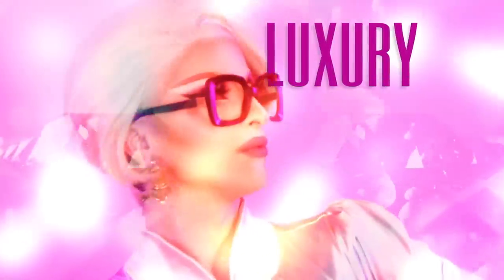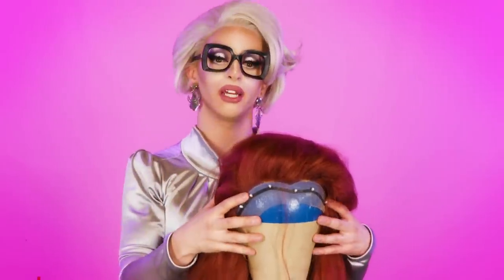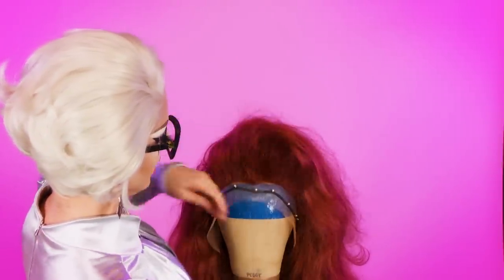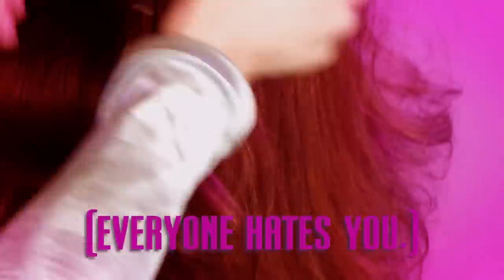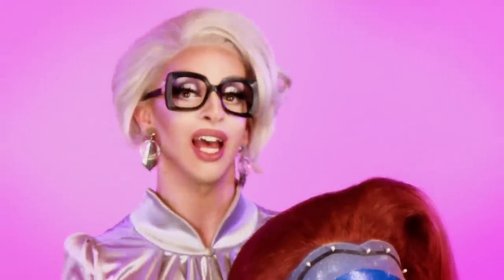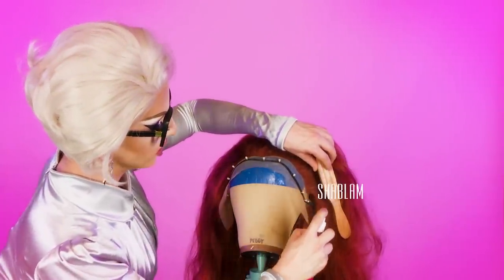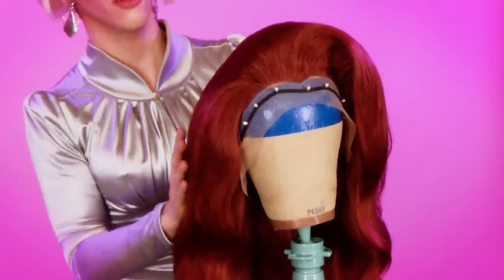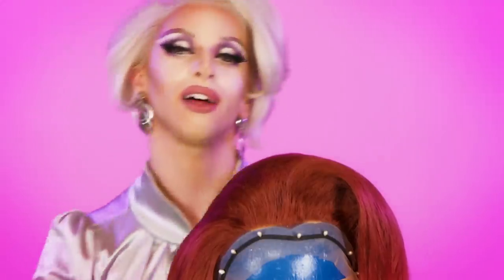Styling Your Wig: JewTorials with Miz Cracker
Miz Cracker of RuPaul's Drag Race season 10 teaches you how to style your wig!

Come to RuPaul's DragCon NYC, September 6, 7, 8!